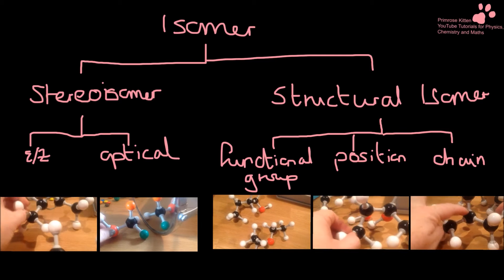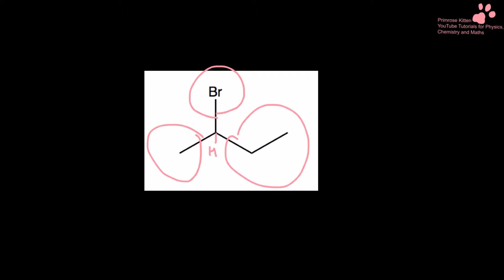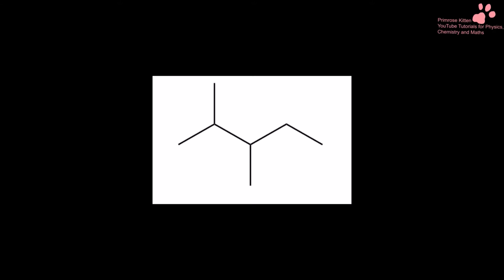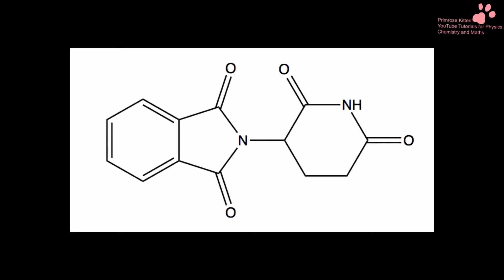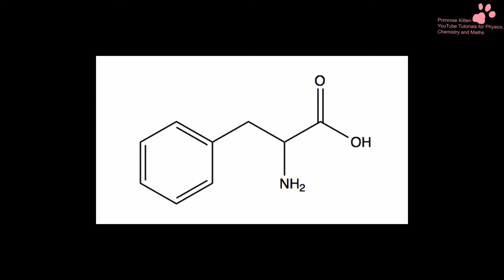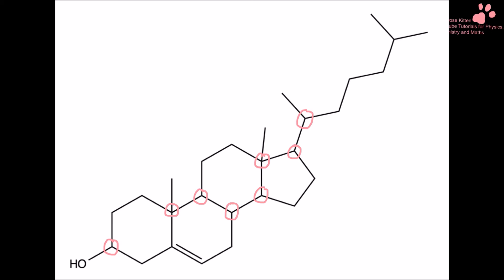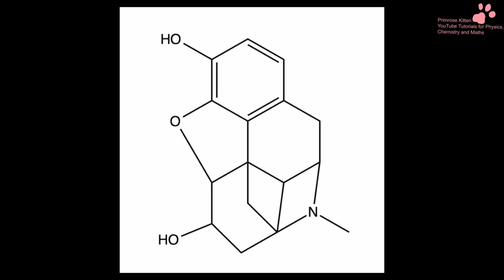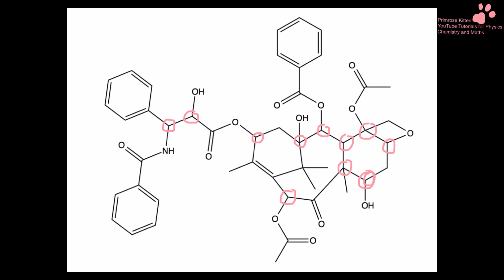Chiral Carbons in Optical Isomers. Revision for A-Level Chemistry